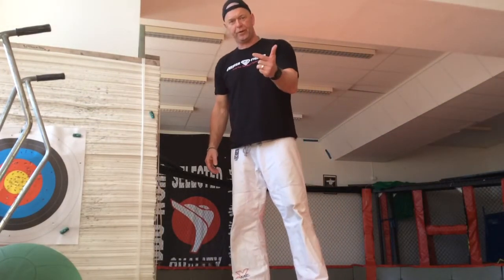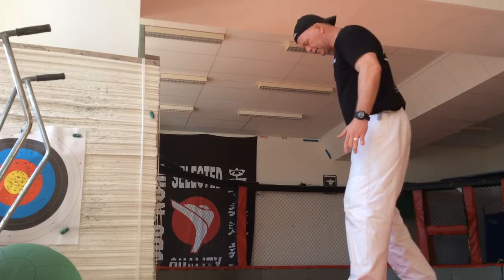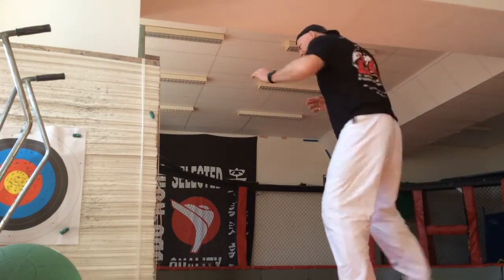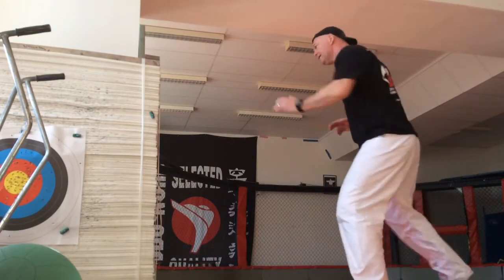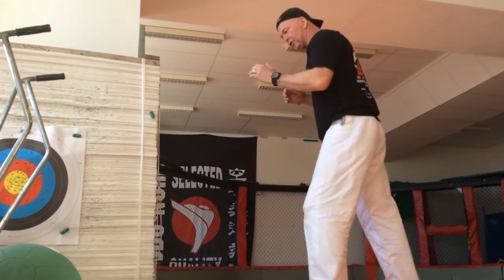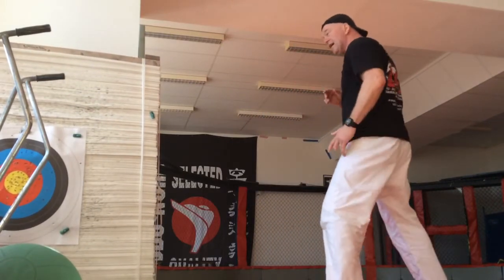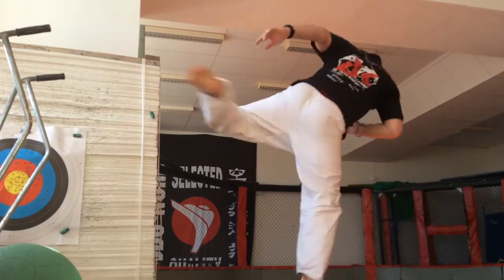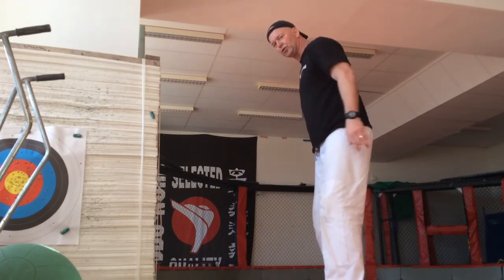Kampjujutsu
Shudan Mawashigeri